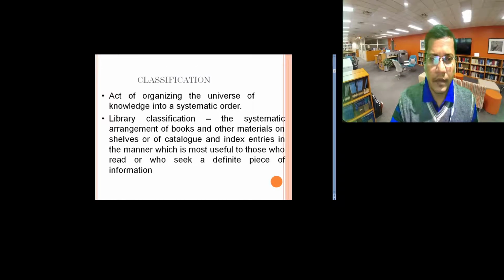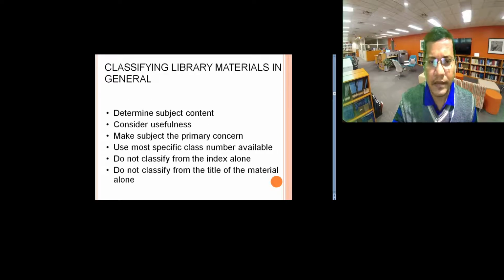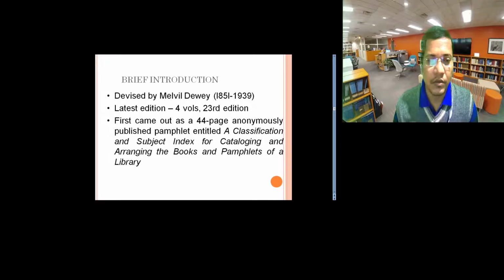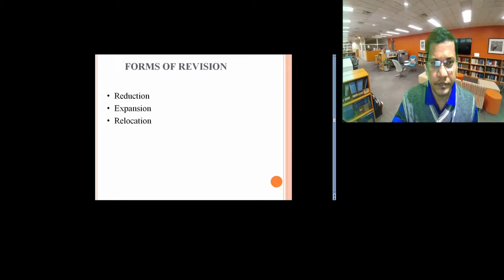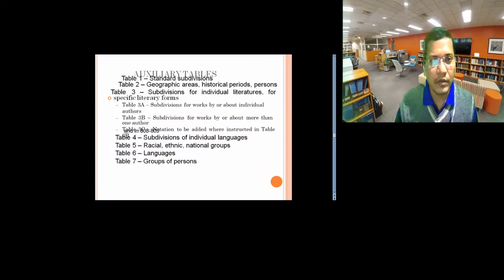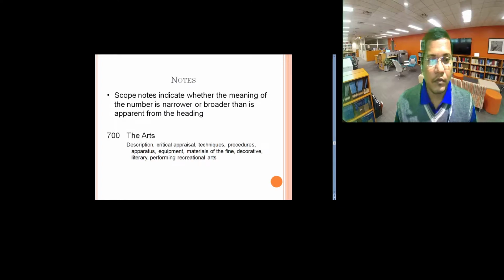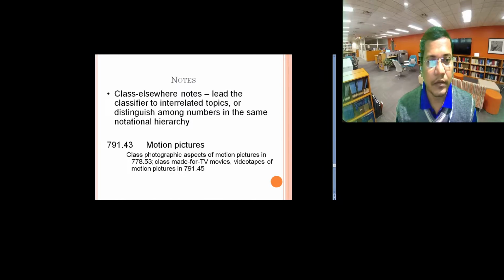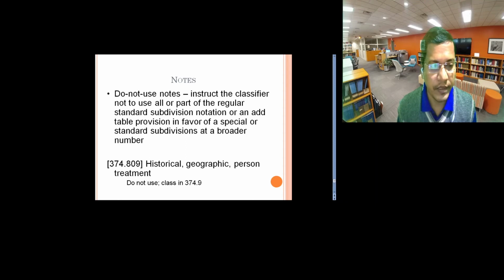Library Classification System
This video contains an elaborative discussion about Library Classification System specially Dewey Decimal Classification system and its different kinds of notes.